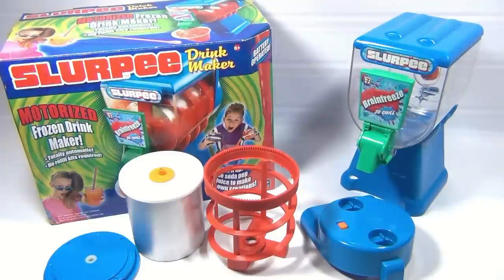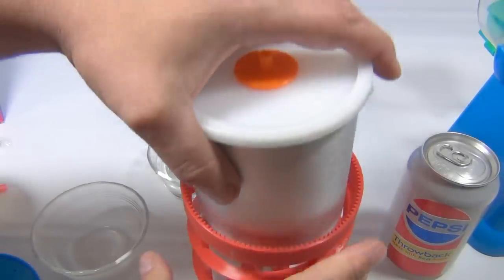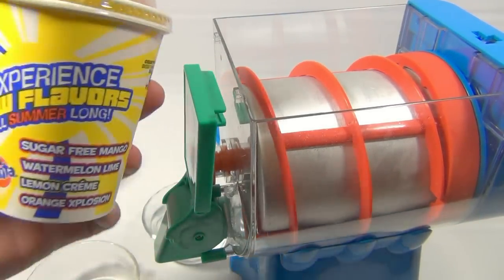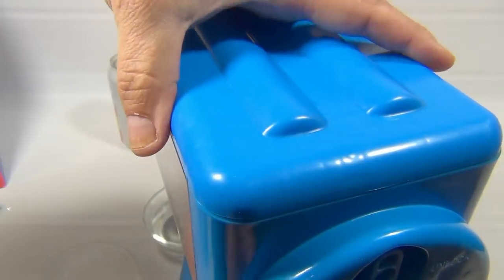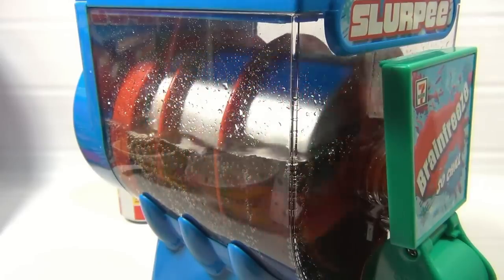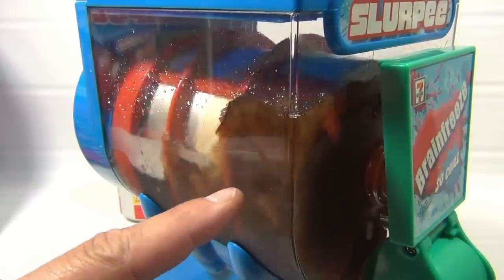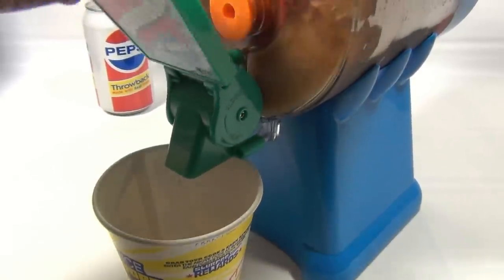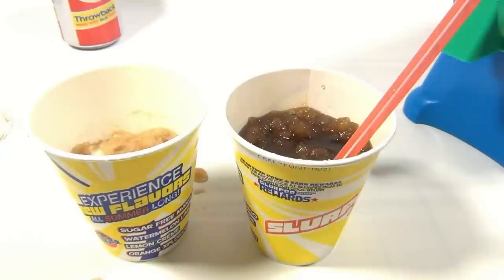Slurpee 7-Eleven Motorized Frozen Drink Maker, 2005 SpinMaster Toys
​​​Time to make a Slurpee!  This machine worked really good at making a Slurpee.  I decided to make mine a Pepsi!

Lucky Penny Thoughts: To start, this will never make a store version Slurpee.  Those are made in special machines and require a different process to make.  This is for the person that wants a Slurpee at home and is not concerned about being exact to the original product.  These do have a stronger taste because there is less air being added to the mix.  I liked watching it change and then finally dispensing my very own Slurpee!

Later!
LPS-Dave

▶ Skip Times ▶
Machine starts at 3:38
Slush Starts at 7:13
Slurpee Dispensing at 8:07